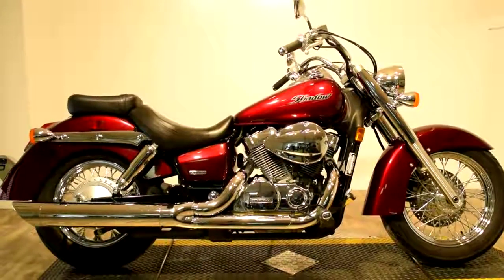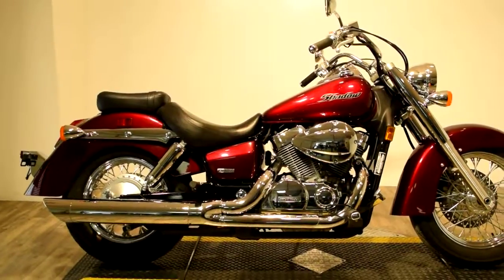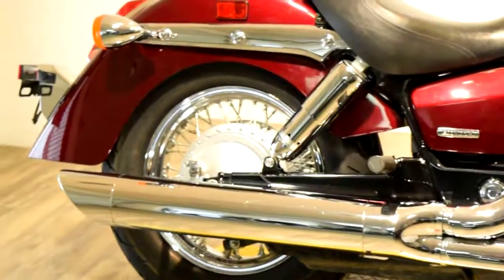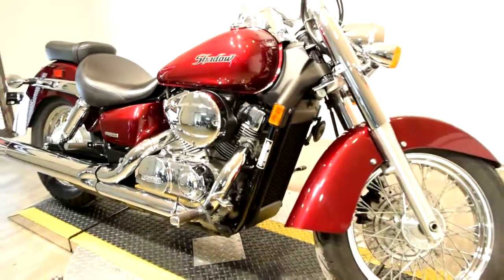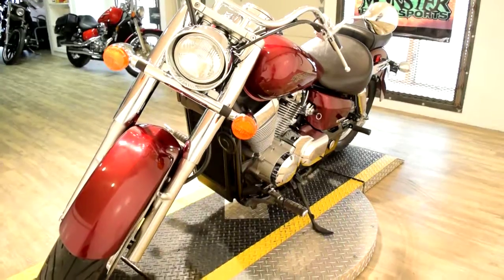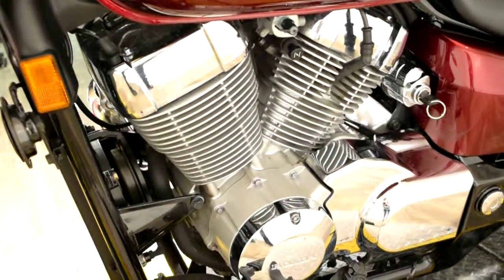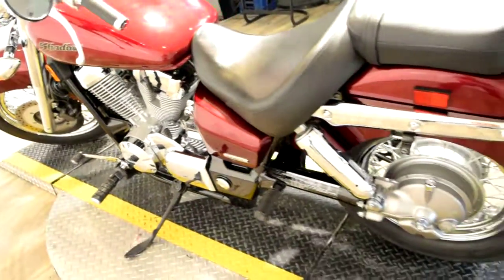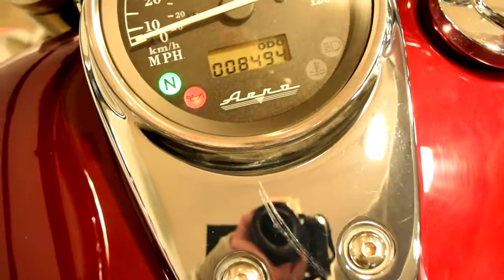2004 Honda Shadow Aero for sale MONSTER POWERSPORTS, Wauconda IL!